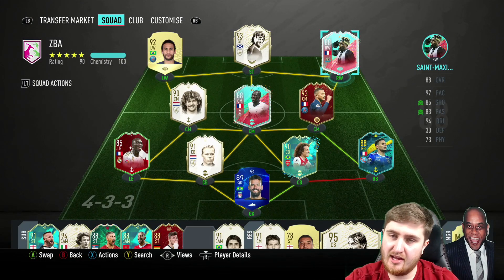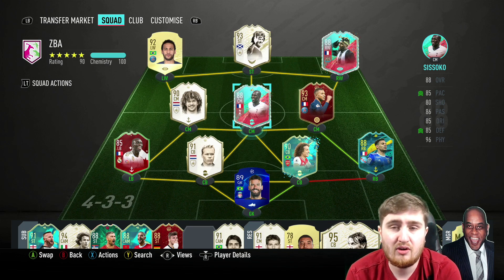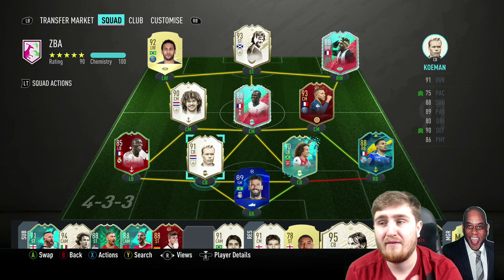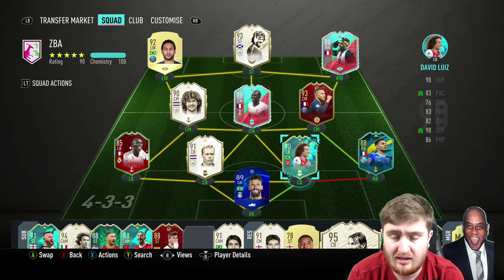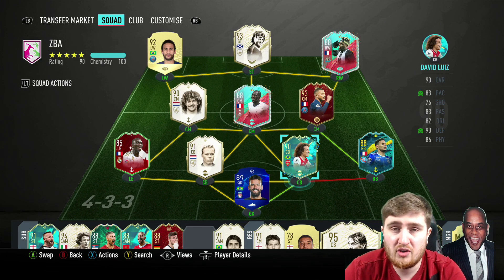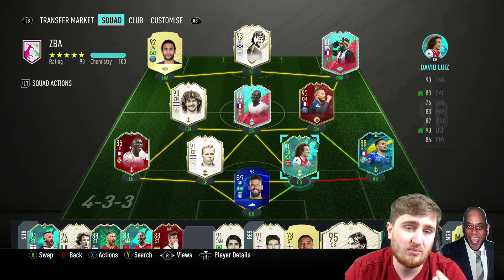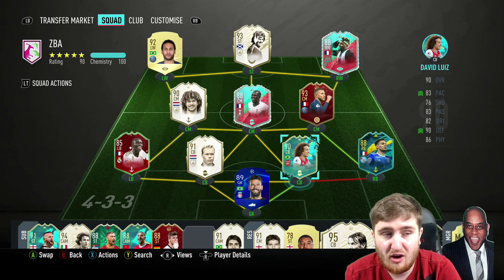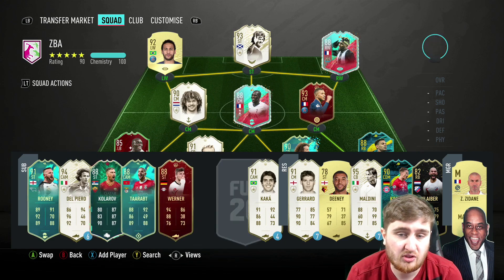FIFA 20 HOW TO BUILD YOUR ULTIMATE TEAM! TEAM ADVICE AND THE BEST PLAYERS/CUSTOM TACTICS TO USE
This video is all about top tips on how to build your Ultimate Team! Lots of team advice and talking about the best players to buy and custom tactics to use!

Thumbnails ► @OwenTay_